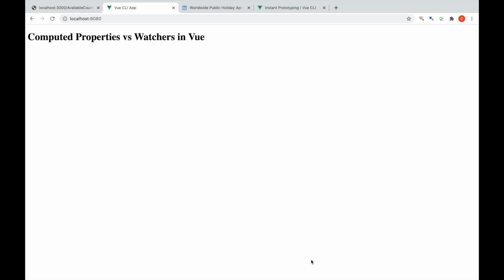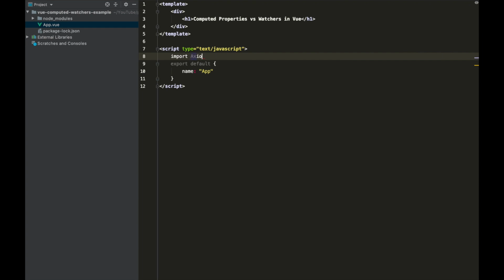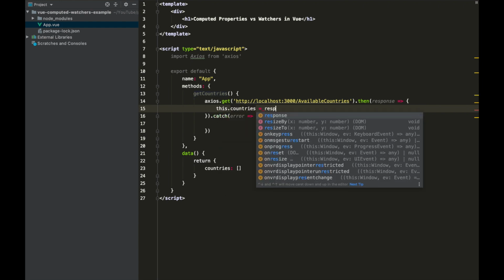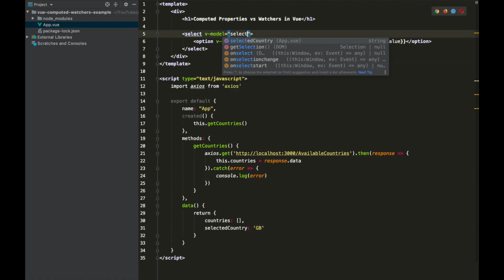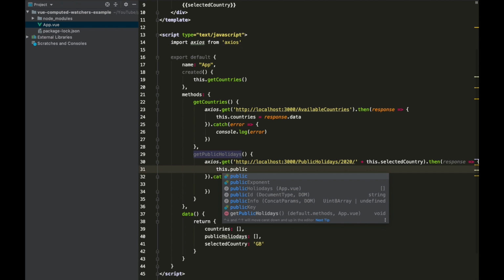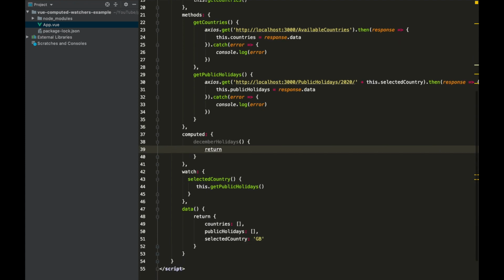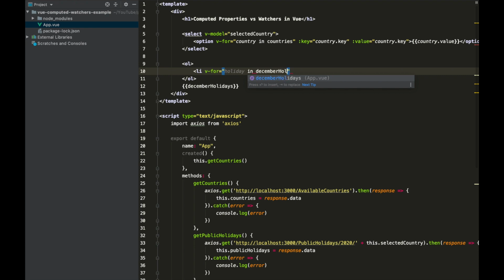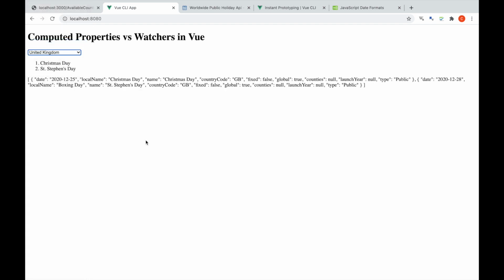Building a Vue App with Computeds and Watchers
Learn how and when to use watchers and computed properties in Vue.js.

As mentioned in the video, here's the links if you're interested in following along: